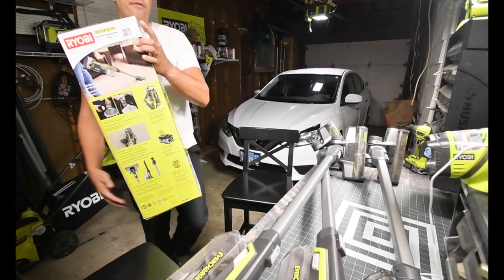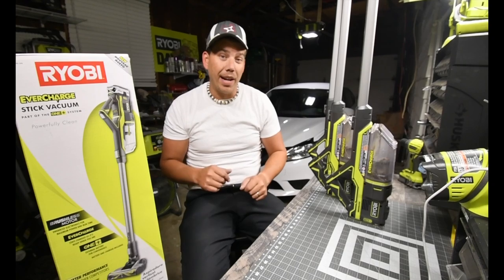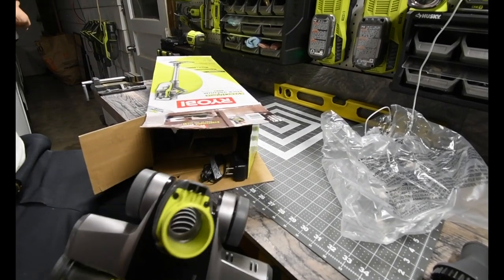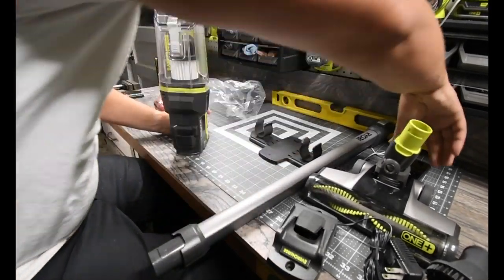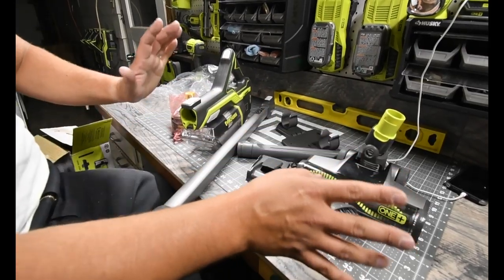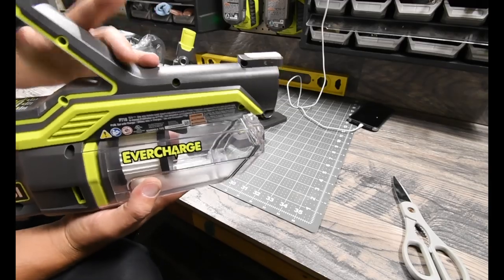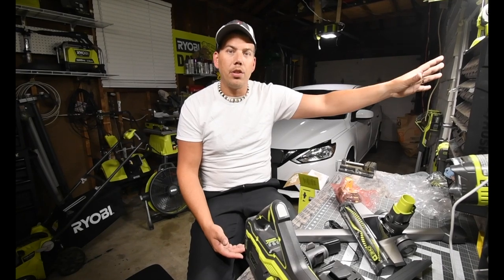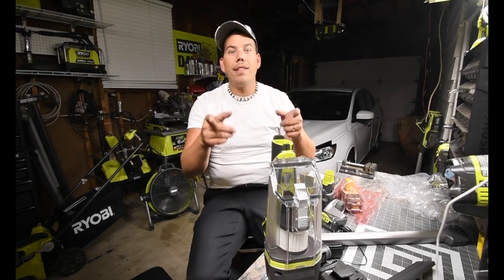Ryobi Evercharge Stick-Vac Unboxing!!